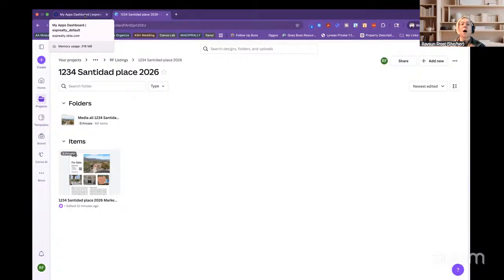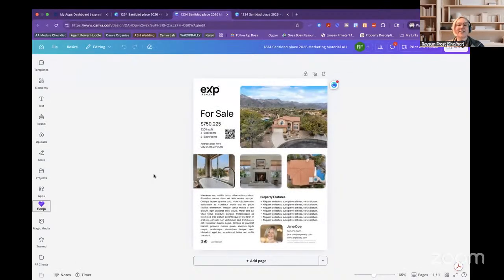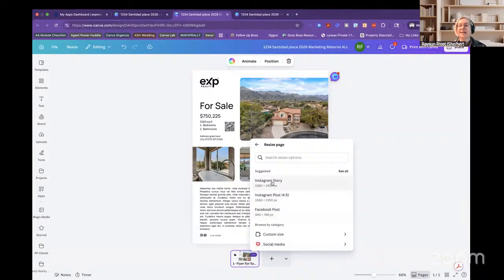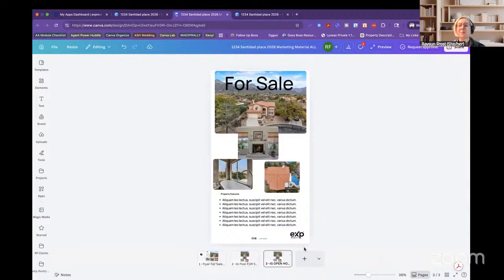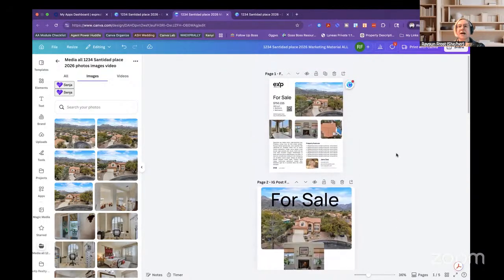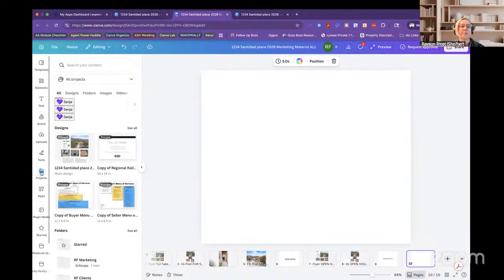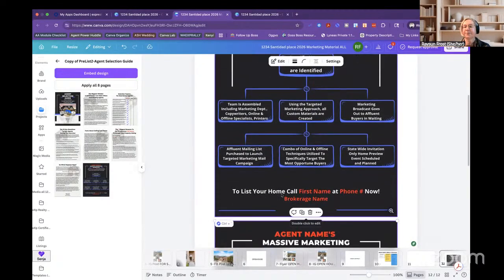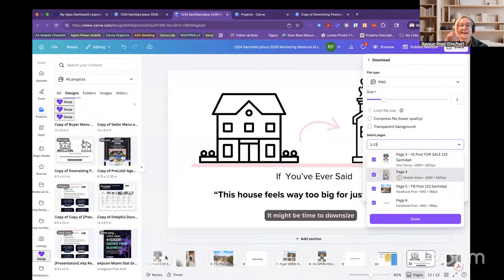Real Estate Canva Lab: The Canva Feature Listing Agents Miss